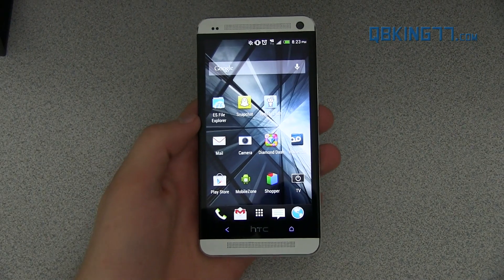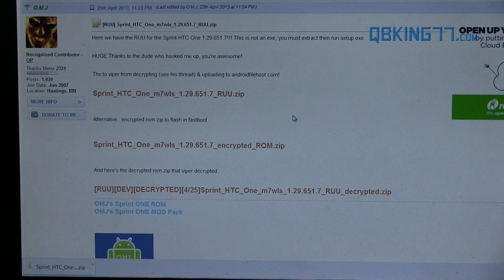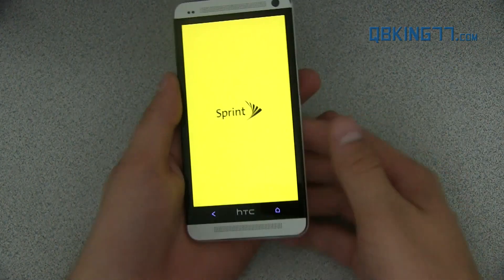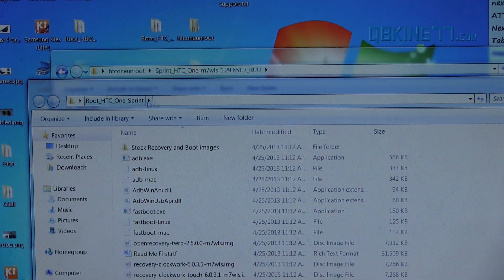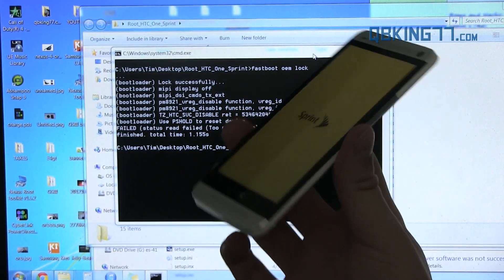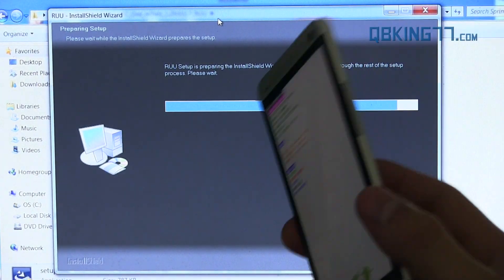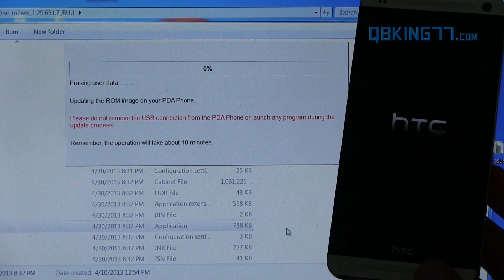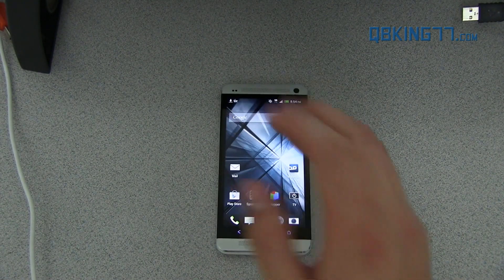How to Unroot/Unbrick the HTC One to Stock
This video will show you how to run an RUU on your PC to return your HTC One back to stock. This video shows a Sprint HTC One, however this method should work just fine for other carriers once an RUU becomes available.